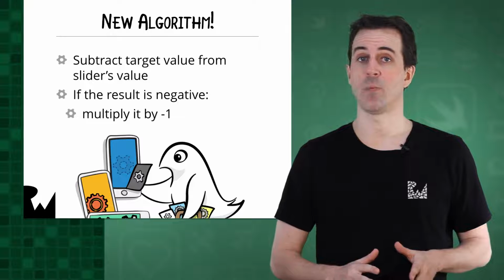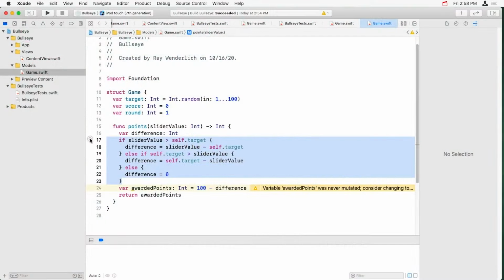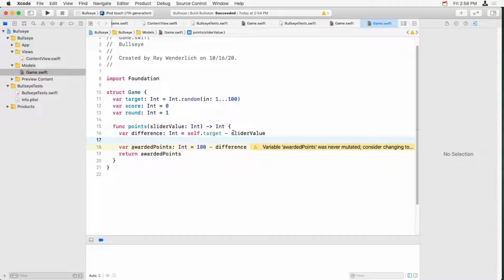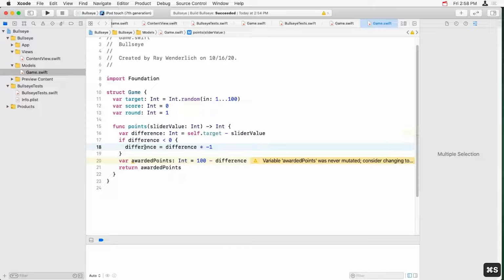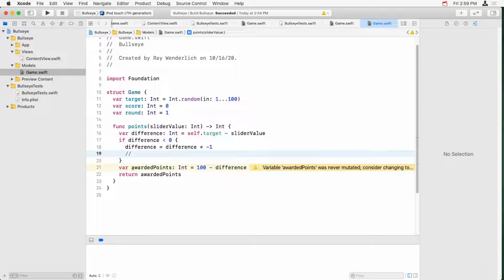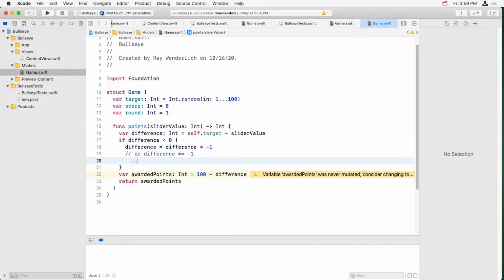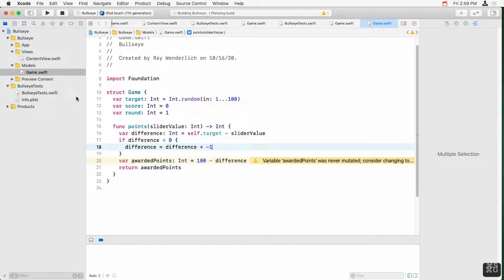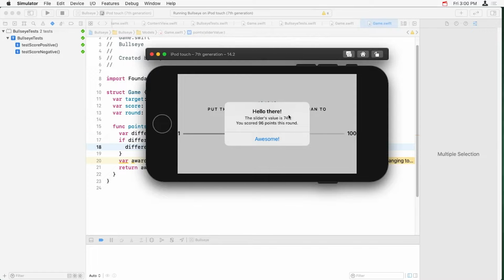1.26. Challenge Calculate the Difference